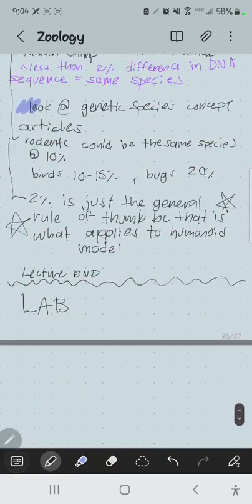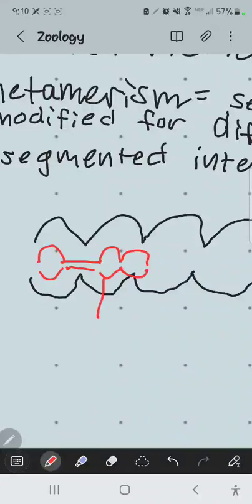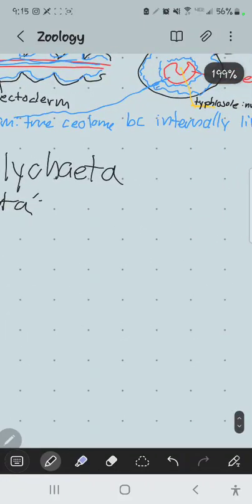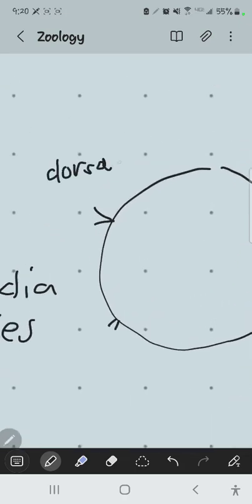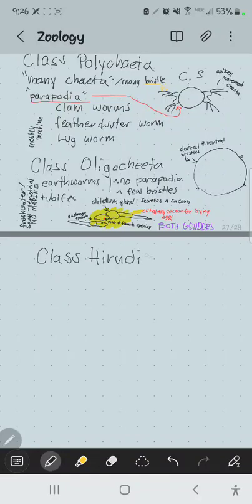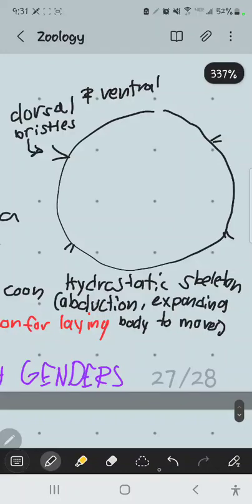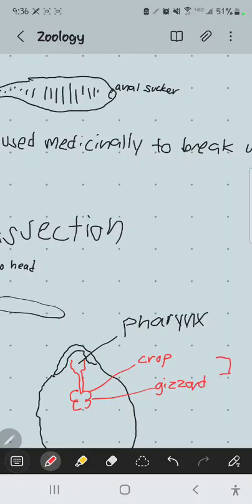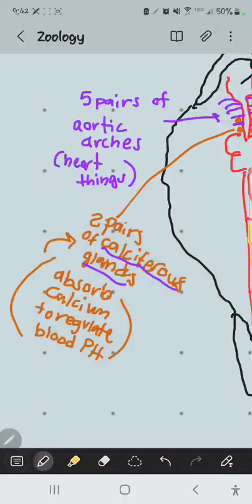Zoology 1 Week 6 Lab